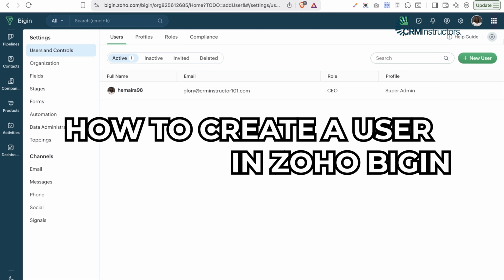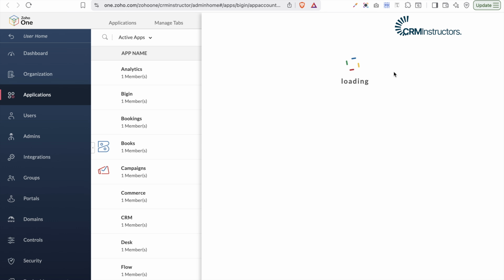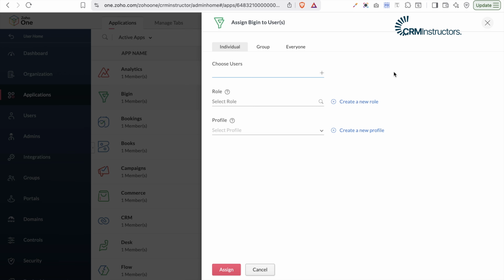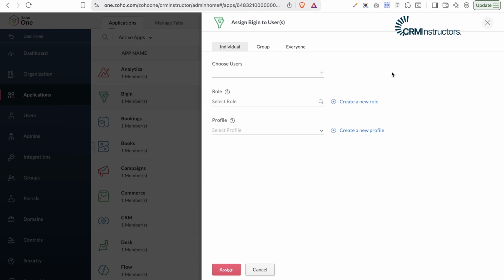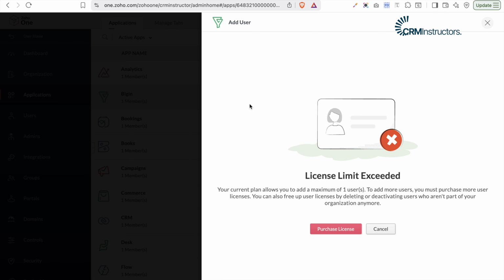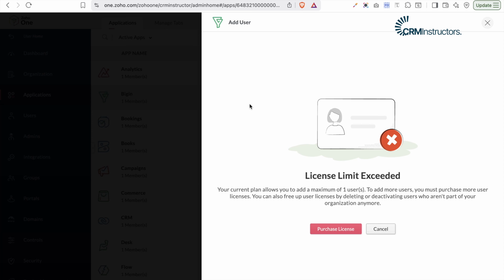How to Create and Manage Users in Zoho Bigin 2026 | Team Setup, Logins, Permissions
Learn how to create and manage users in Zoho Bigin in this complete 2026 step-by-step tutorial. Managing users properly in Zoho Bigin is one of the most important steps in building a CRM your team will actually use — and this video walks you through exactly how to create a user in Zoho Bigin, set up each setting correctly, and share best practices for assigning access so your team stays organised and productive.

This Zoho Bigin tutorial is ideal for business owners, admin users, and teams using Zoho Bigin who want a clean, scalable user setup — with the right logins, permissions, and follow-up visibility for everyone on the team.

🎯 What you will learn in this Zoho Bigin users tutorial:
✅ How to create a user in Zoho Bigin step by step
✅ How to set up each user setting correctly in Zoho Bigin
✅ How to assign the right roles and permissions in Zoho Bigin
✅ How to share logins and set up follow-up visibility for your team
✅ How to prevent confusion about who owns what inside Zoho Bigin
✅ How to set up a clean, scalable team structure in Zoho Bigin
✅ How to configure Zoho Bigin so your whole team can use it consistently
✅ Best practices for Zoho Bigin user and access management